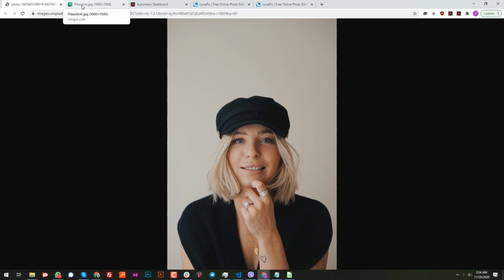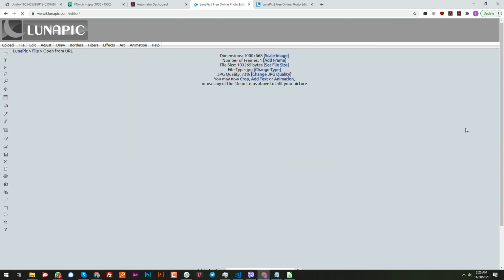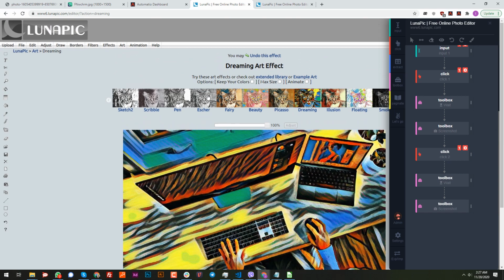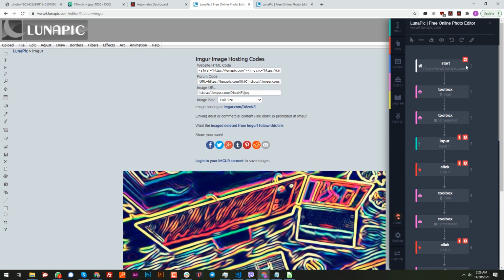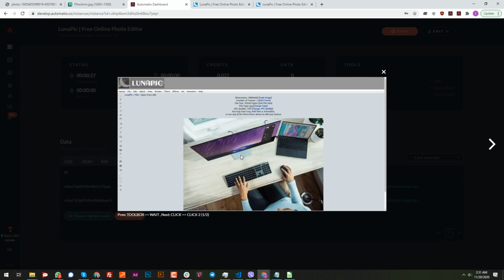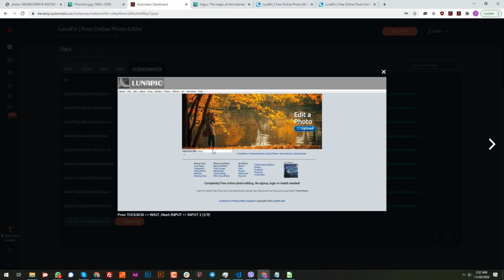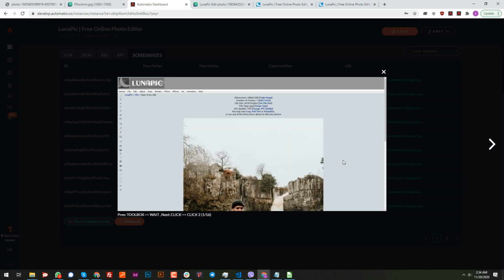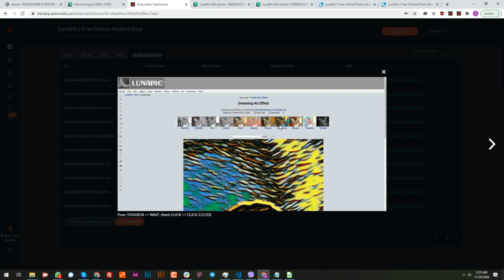Can Automatio do the art? Yes "he" can! Mind blowing no-code web automation🤯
Imagine that you need to resize 100 photos and then apply some black & white effect? How much time you would actually need to manually do this? If you are fast, let's say 1.5 minutes per photo, you would need more than 2 hours to do it. That is 2 hours of boring repetitive work, which you can use for something else.

Now imagine, creating a bot in just a few minutes (without writing a single line of code) and let "him" do it for you, while you enjoy your free 2 hours time.

I was playing around with Automatio yesterday and tried to automate the photo editing process using some online tool. Watch me using Automatio to build a bot that will edit a bunch of photos for me and create a pretty cool effect.